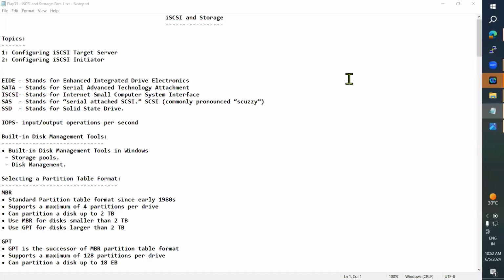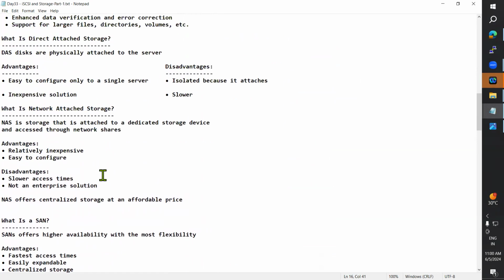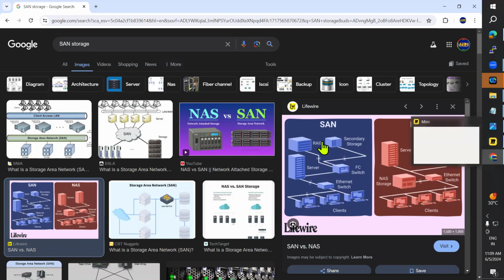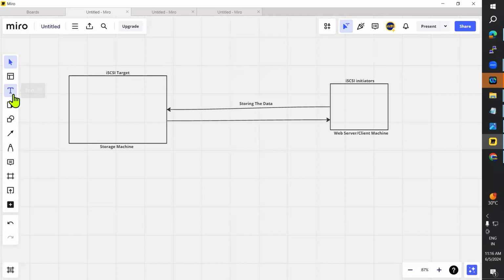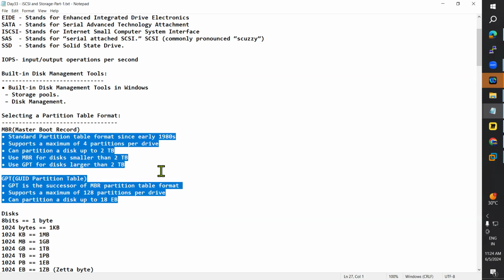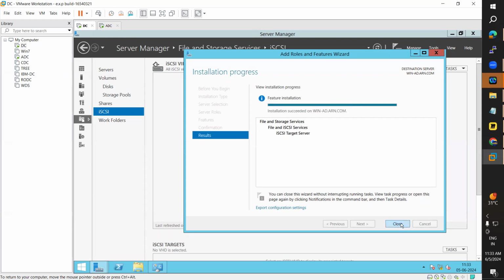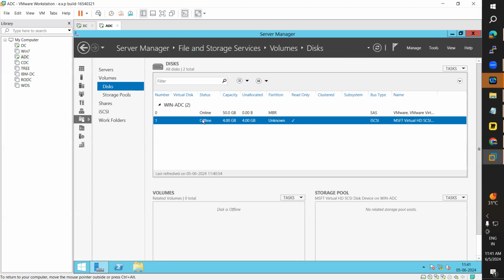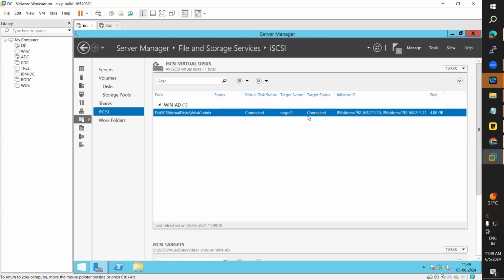iSCSI vs NAS vs DAS: The Mistake Most IT Teams Make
iSCSI and Storage

Topics:
1: Configuring iSCSI Target Server
2: Configuring iSCSI Initiator

EIDE - Stands for Enhanced Integrated Drive Electronics
SATA - Stands for Serial Advanced Technology Attachment
ISCSI- Stands for Internet Small Computer System Interface
SAS  - Stands for “serial attached SCSI.” SCSI (commonly pronounced “scuzzy”)
SSD  - Stands for Solid State Drive.

IOPS- input/output operations per second

Built-in Disk Management Tools:
• Built-in Disk Management Tools in Windows
 – Storage pools.
 – Disk Management.

Selecting a Partition Table Format:
MBR(Master Boot Record)
• Standard Partition table format since early 1980s
• Supports a maximum of 4 partitions per drive
• Can partition a disk up to 2 TB
• Use MBR for disks smaller than 2 TB
• Use GPT for disks larger than 2 TB

• GPT is the successor of MBR partition table format
• Supports a maximum of 128 partitions per drive
• Can partition a disk up to 18 EB

Disks
8bits == 1 byte
1024 bytes == 1KB
1024 KB == 1MB
1024 MB == 1GB
1024 GB == 1TB
1024 TB == 1PB
1024 PB == 1EB
1024 EB == 1ZB (Zetta byte)
1024 ZB == 1YB (Yotta byte)

What is a Partition?
• A physical disk is sectioned into separate partitions
• A physical disk can have up to three primary partitions and one extended partition
• Extended partitions are subdivided into logical drives

Selecting a File System:
When selecting a file system, consider the differences between FAT, NTFS, and ReFS

FAT provides:
 • Basic file system
 • Partition size limitations
 • FAT32 to enable larger disks
 • exFAT developed for flash drives

NTFS provides:
 • Metadata
 • Auditing and journaling
 • Security (ACLs and encryption)

ReFS provides:
 • Backward compatibility support for NTFS
 • Enhanced data verification and error correction
 • Support for larger files, directories, volumes, etc.

What Is Direct Attached Storage(DAS)?
DAS disks are physically attached to the server

Advantages:      Disadvantages:
• Easy to configure only to a single server • Isolated because it attaches

• Inexpensive solution    • Slower

What Is Network Attached Storage(NAS)?
NAS is storage that is attached to a dedicated storage device
and accessed through network shares

Advantages:
• Relatively inexpensive

Disadvantages:
• Slower access times
• Not an enterprise solution

NAS offers centralized storage at an affordable price

What Is a StorageAreaNetwork(SAN)?
SANs offers higher availability with the most flexibility

Advantages:
• Fastest access times
• Easily expandable
• Centralized storage
• High level of redundancy

Disadvantages:
• More expensive
• Requires specialized skills

SANs can be implemented using Fibre Channel or iSCSI

What is iSCSI storage ?
• iSCSI storage is an inexpensive and simple way to configure a
connection to remote disks. Many application requirements dictate
that remote storage connections must be redundant in nature for
fault tolerance or high availability.

• iSCSI transmits SCSI commands over IP networks

Component   Description
• IP network   • Provides high performance and redundancy

• iSCSI targets  • Run on the storage device and enable access to the disks

• iSCSI initiators • A software component or host adapter on the server that provides access to iSCSI targets

• IQN   • A globally unique identifier used to address initiators and targets on an iSCSI network

iSCSI Target Server and iSCSI Initiator:

The iSCSI target server    The iSCSI initiator
• Is available as a role service in   • Runs as a service in the operating system is installed
Windows Server 2012/2022           by default on Windows 8 and Windows Server 2012/2022

Provides the following features:
- Network/diskless boot
- Server application storage
- Heterogeneous storage
- Lab environments

What Is the Storage Spaces Feature?
To create a virtual disk, you need the following:

• One or more physical disks

• Storage pool that includes the disks

• Virtual drives that are created with disks from the storage pool

• Disk drives that are based on virtual drives

Virtual drives are not virtual hard disks (VHDs); they should
be considered a drive in Disk Manager